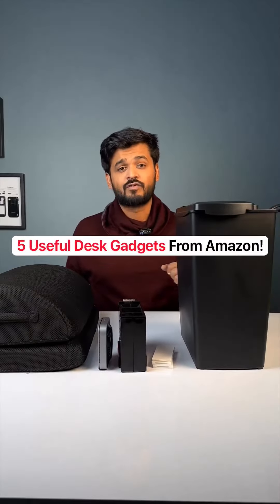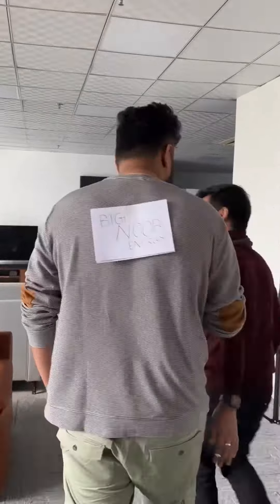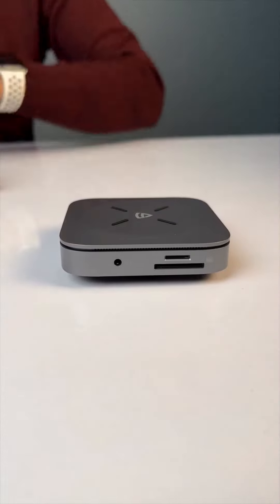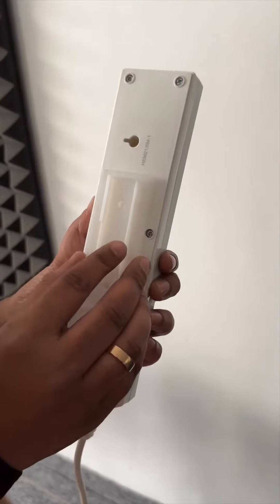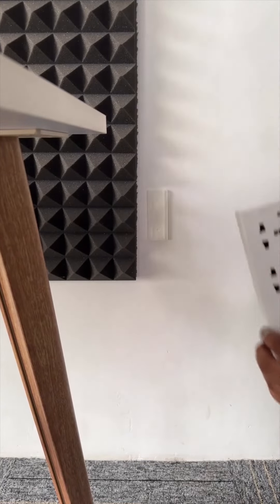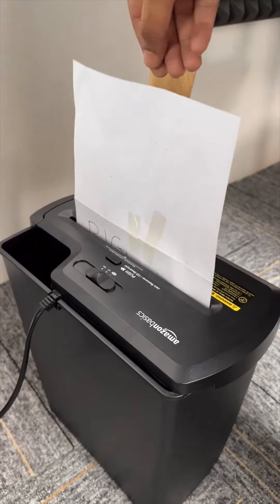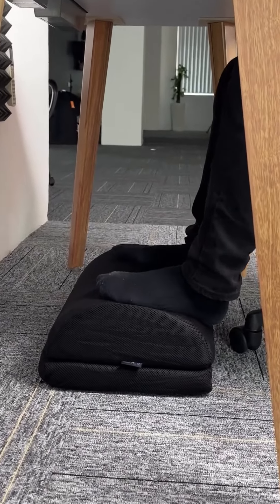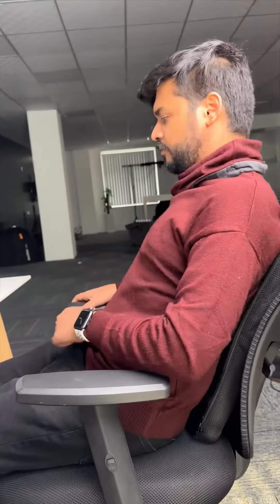Which one’s your favourite Amazon buying links in bio!